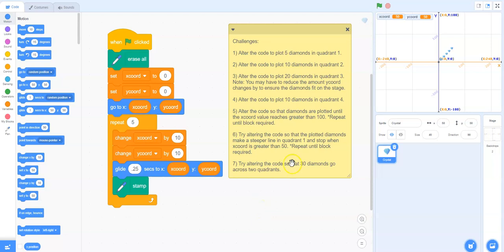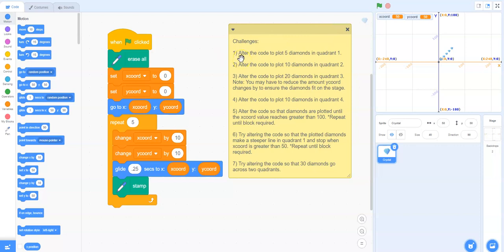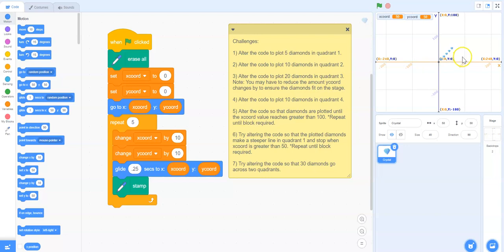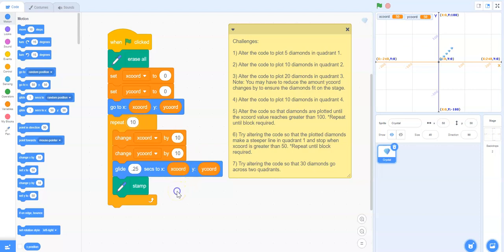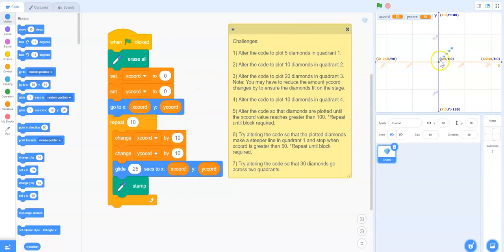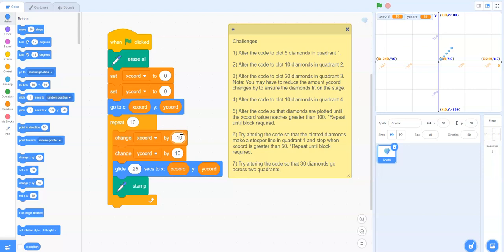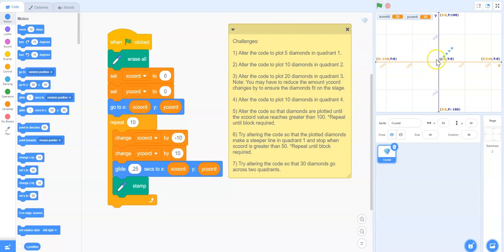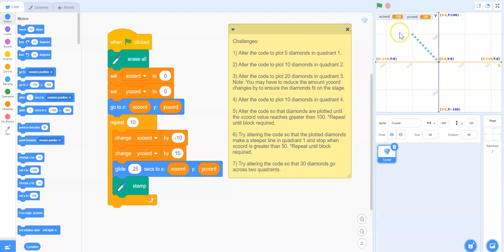Plotting Diamonds in Scratch Challenge - Challenge 2 Possible Solution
Start with this code and work through the challenges. There are 7 challenges and 7 videos with possible solutions.
Link to TVO Outreach Coding in the Classroom Task: Coming soon